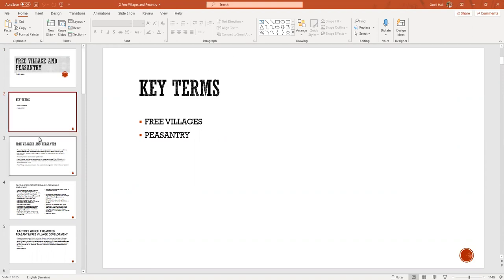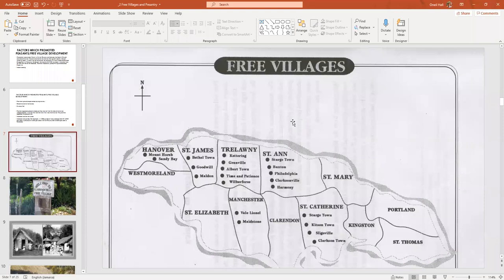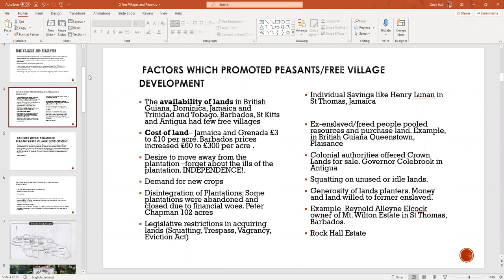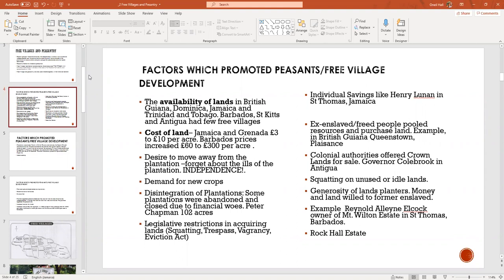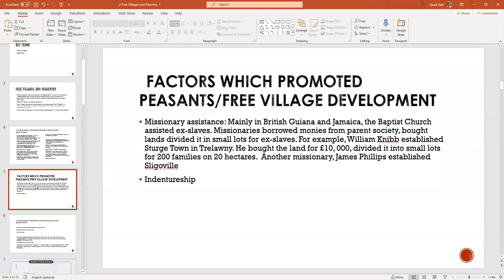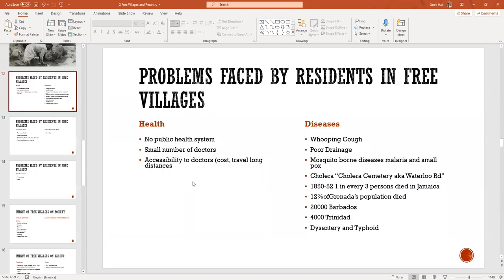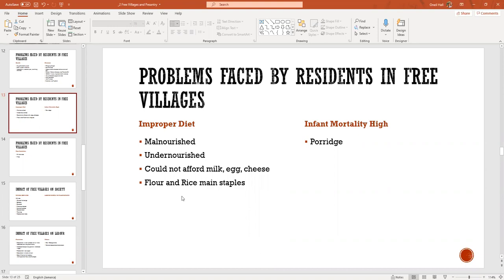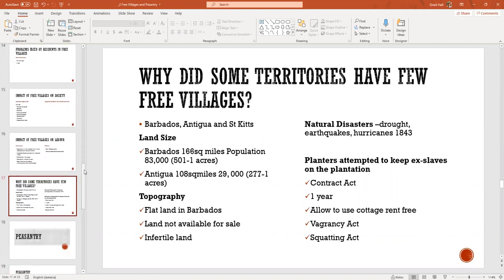Grade 11: Free Villages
Adjustments to Emancipation